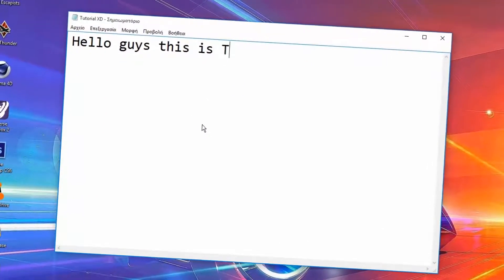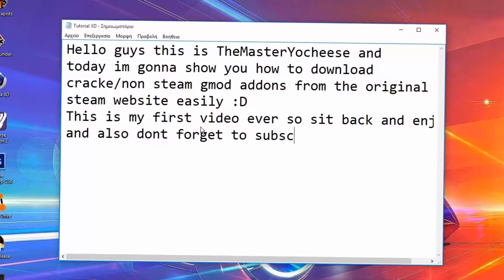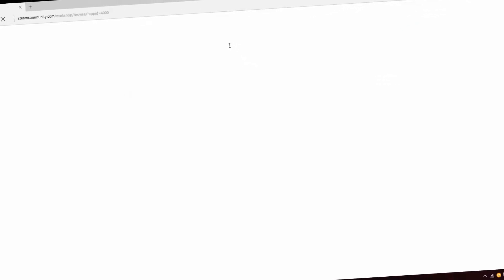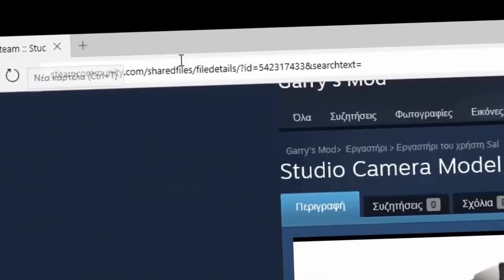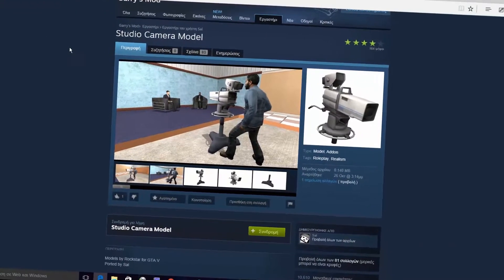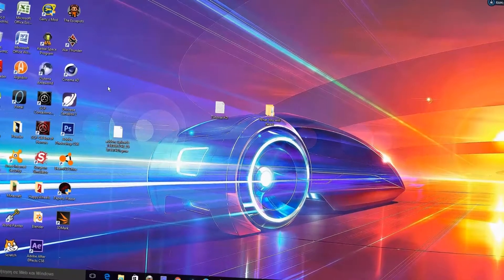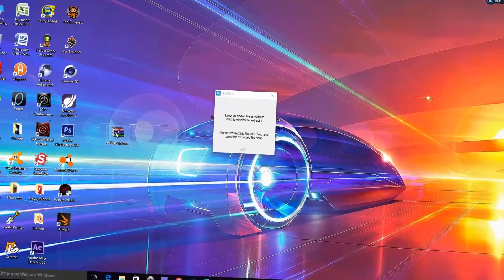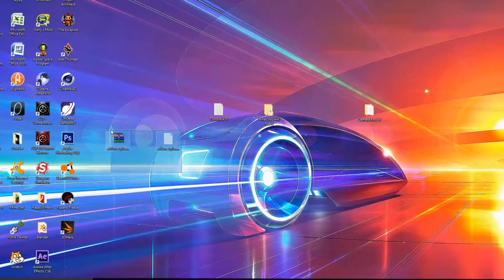How To Get Cracked/Non Steam Gmod Addons *2016* (HD) (Fixed Link)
Hey guys! :D Today I'm gonna show you the easiest way to
get cracked/non steam gmod addons for any version, from the official steam website!
You can also give me ideas below for my feature videos :)

Programs Used:

-Camtasia
-After Effects CS6
-VideoPad Editor
-WavePad

1)DYMAN - INFECTION EP - IN PROGRESS
2)KDrew - Bullseye

LOOOOOOL XD